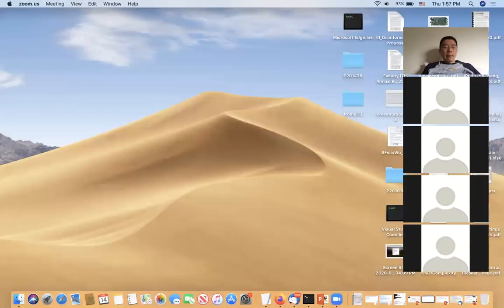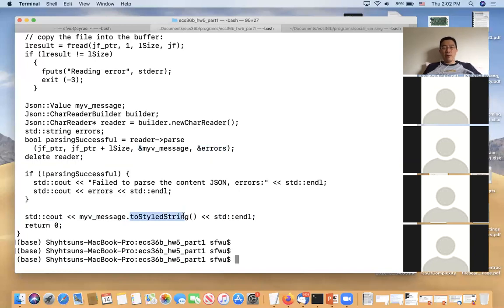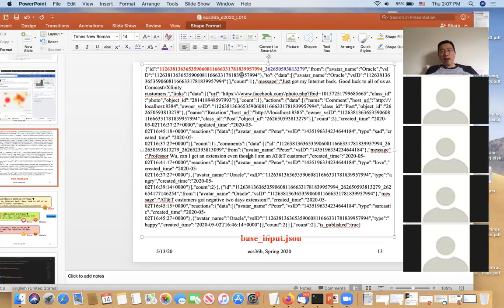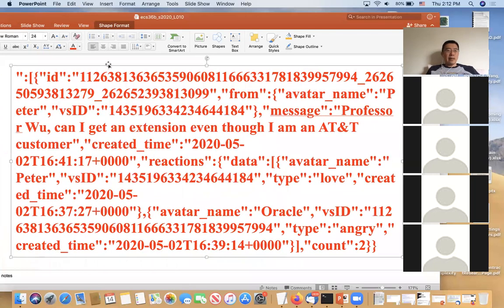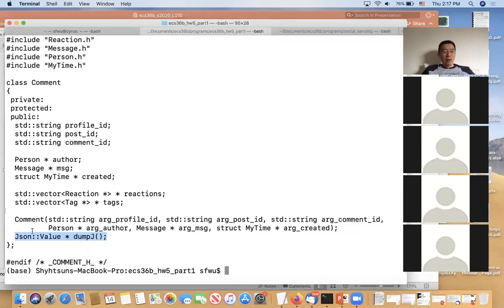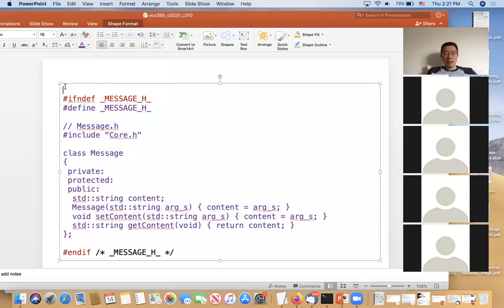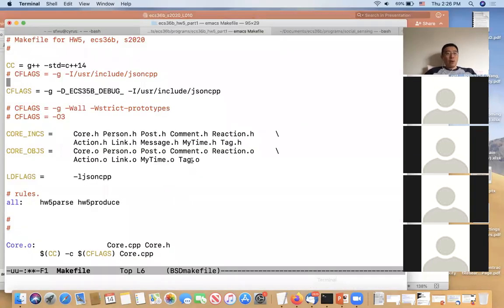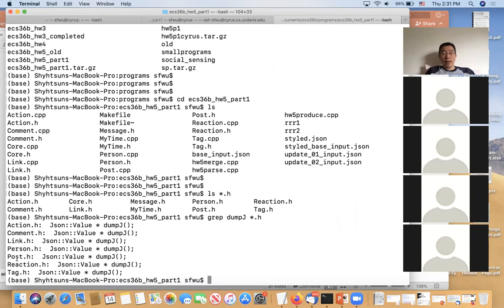ecs36b_zoom 05/14/2020 Discussions 002 regarding HW#5